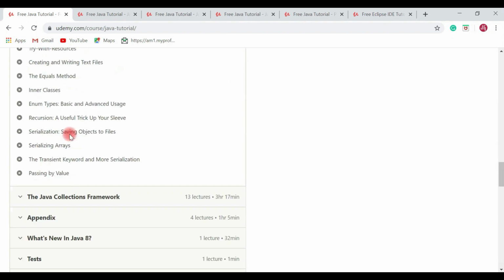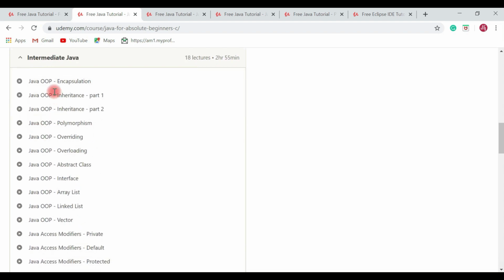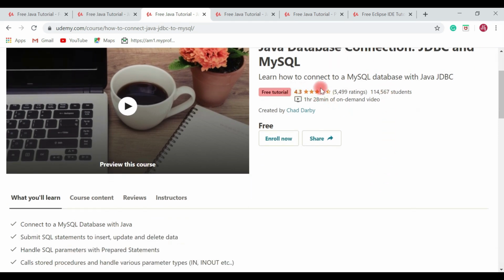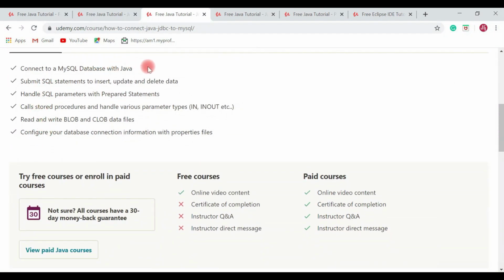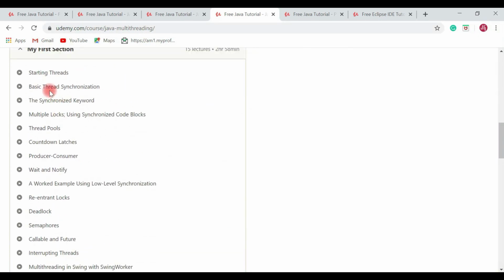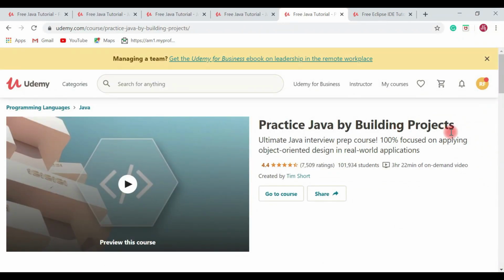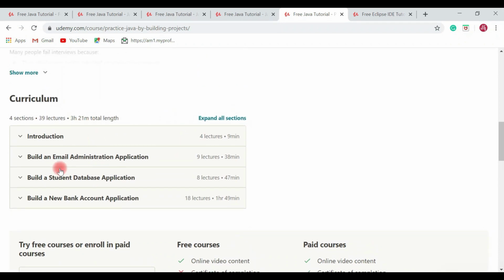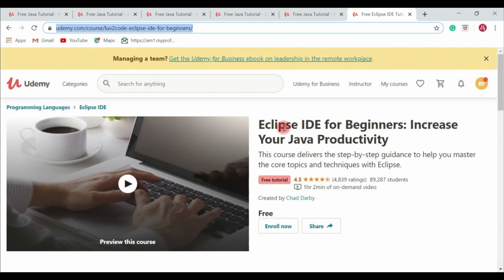5 Best Free Java Courses for Beginners on Udemy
In this video, I would like to suggest 5 free Java courses for beginners on Udemy.

5 Best Free Java Courses on Udemy

1. Java Tutorial for Complete Beginners
2. Java for Absolute Beginners
3. Java Database Connection: JDBC and MySQL
5. Practice Java by Building Projects
6. Eclipse IDE for Beginners: Increase Your Java Productivity